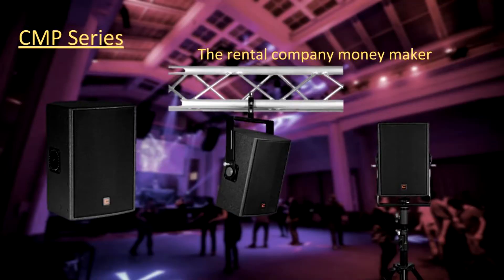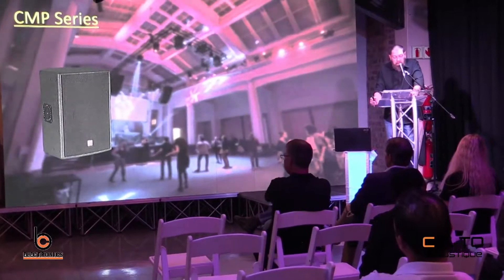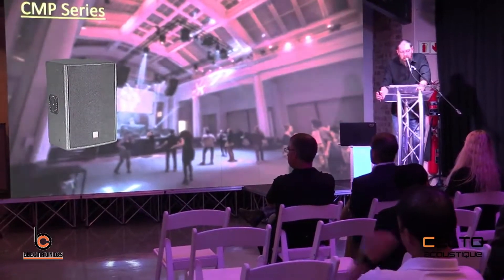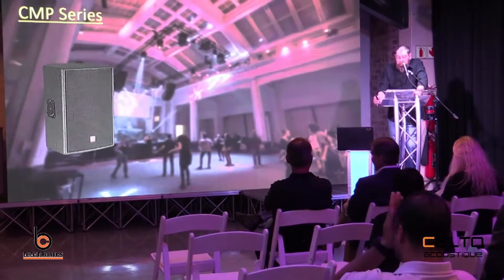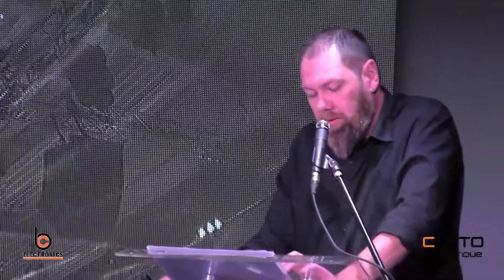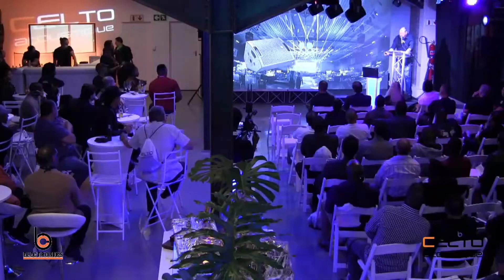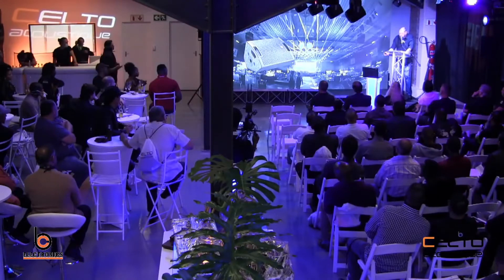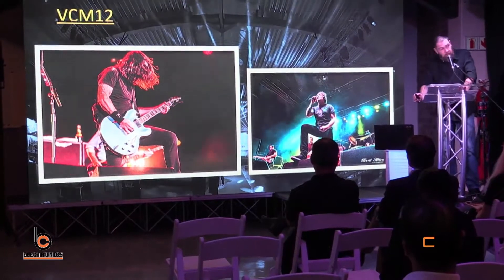CELTO ACOUSTIQUE LAUNCH - RUDI ERSKINE : INTRODUCTION TO THE CMP SERIES & VCM12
Engineered Beyond Expectation
CELTO ACOUSTIQUE
BEST
TOP
QUALITY SOUND
AMAZING
CMP SERIES
VCM12